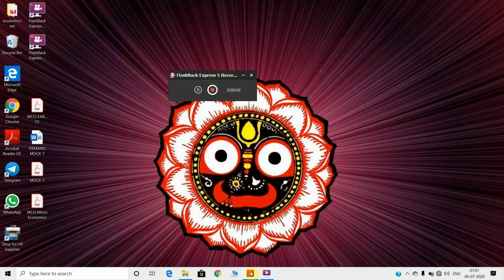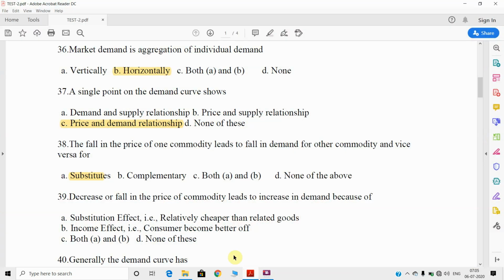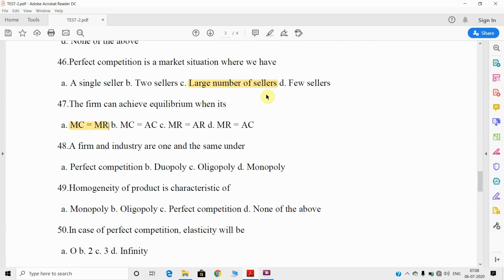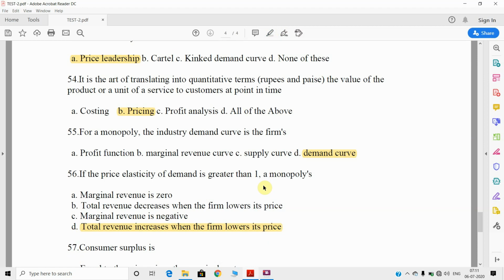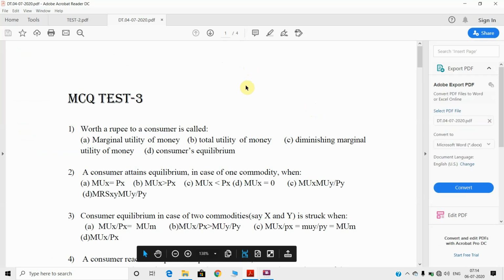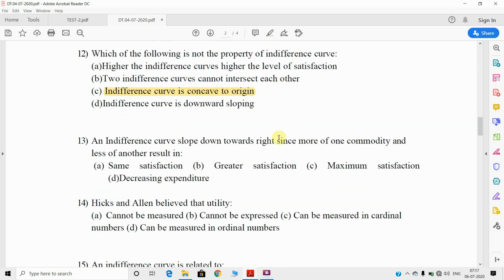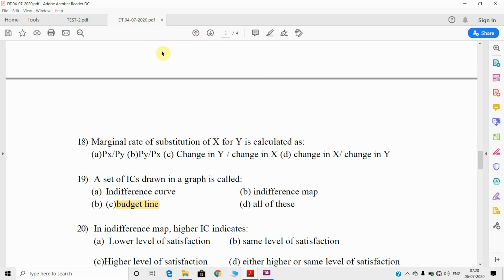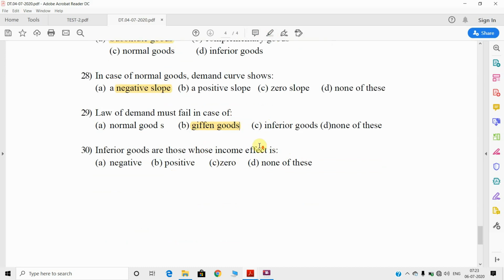Question practice in economics for NTA NET and PG entrance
Debananda Behera